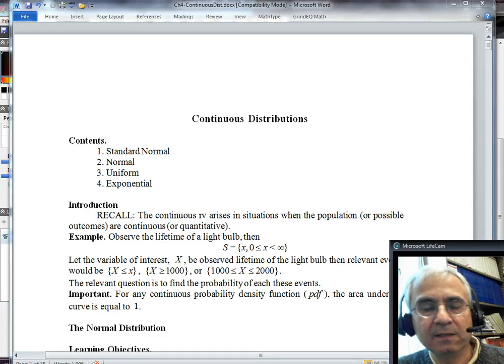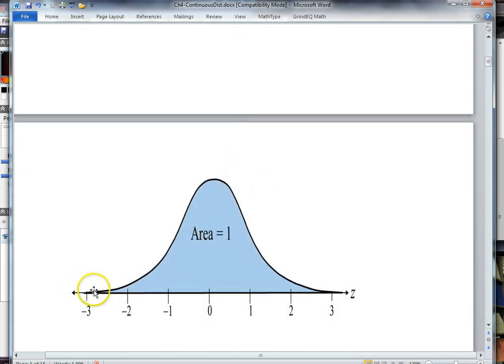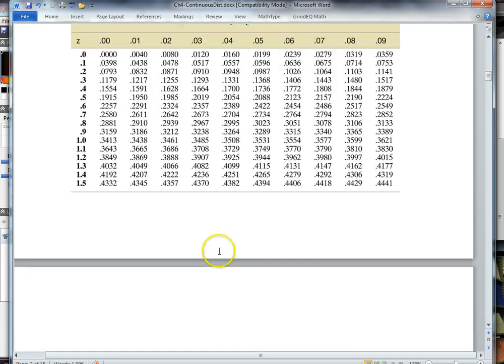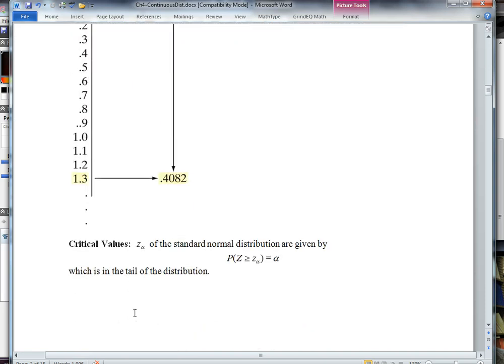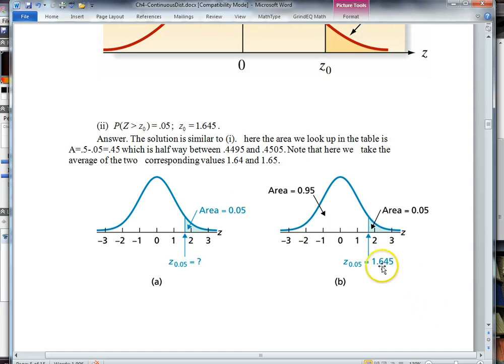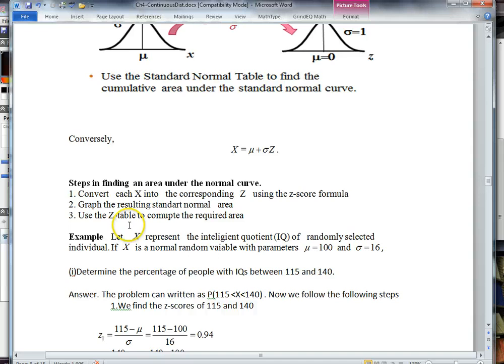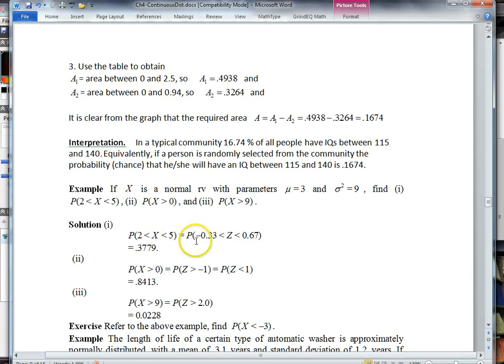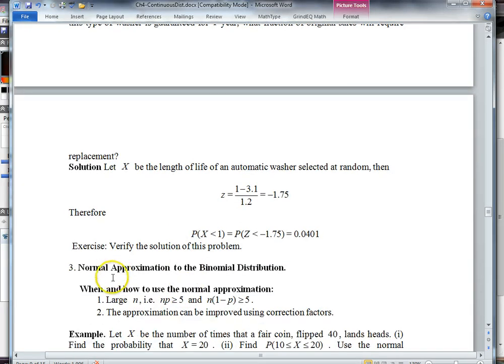Continuous normal video4 1